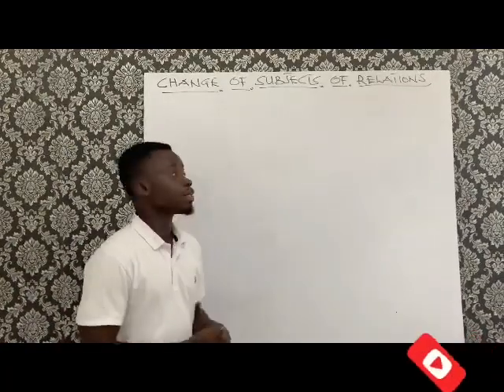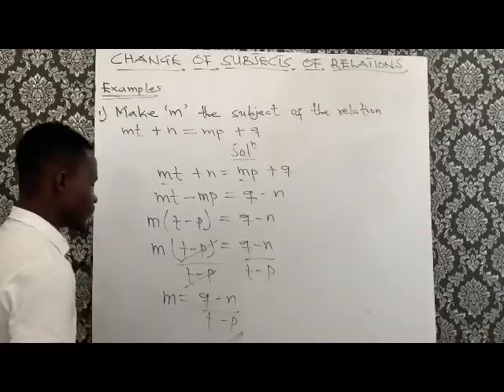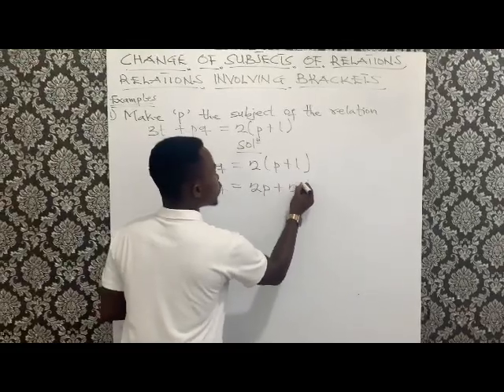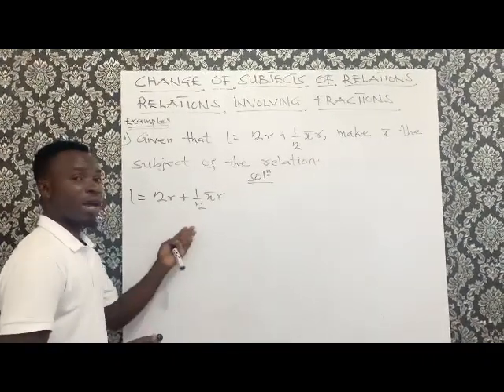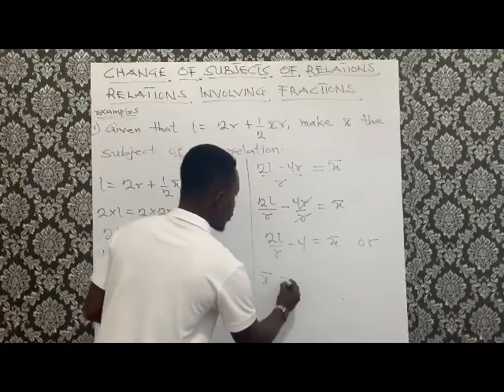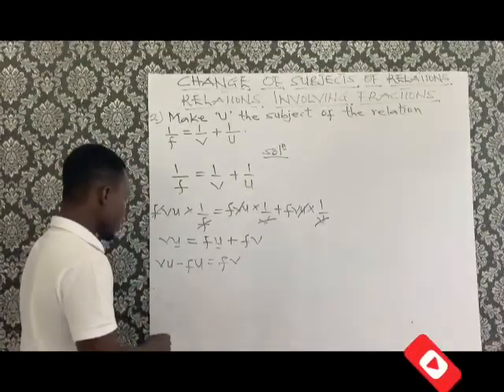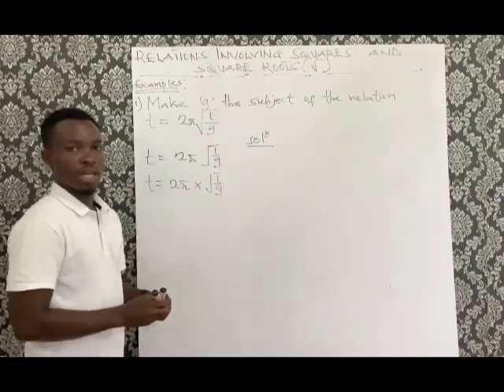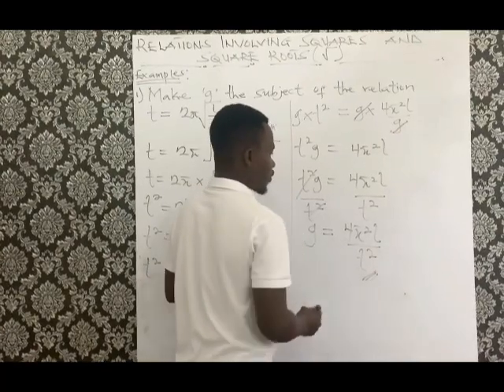"Adapt and Solve: Understanding Change of Subject in Mathematics"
CHANGE OF SUBJECTS OF RELATIONS